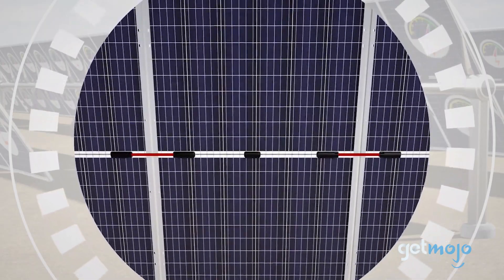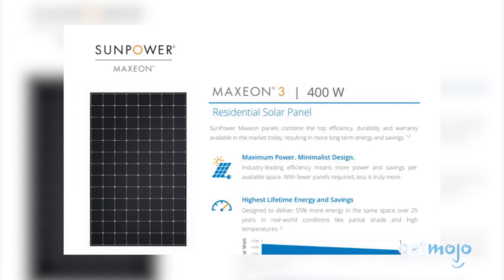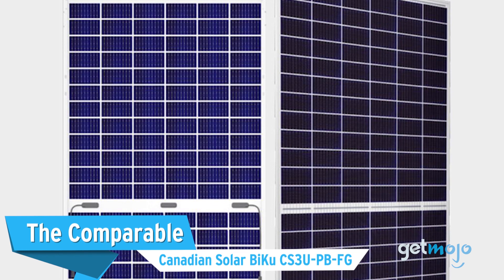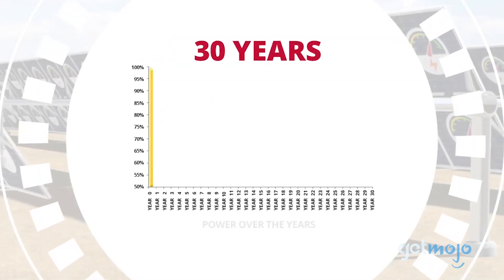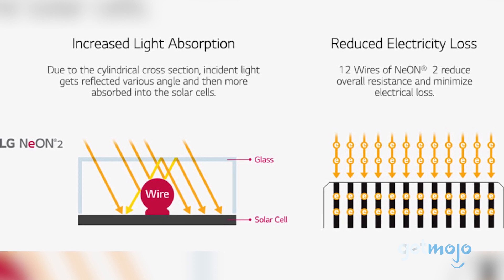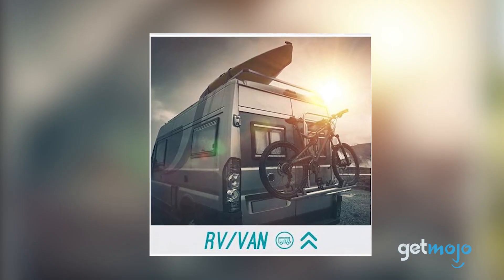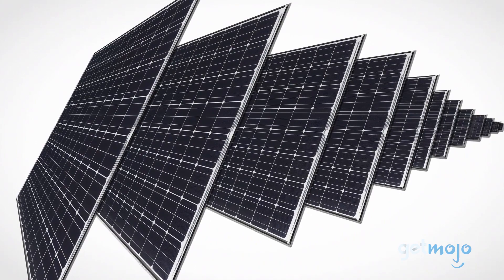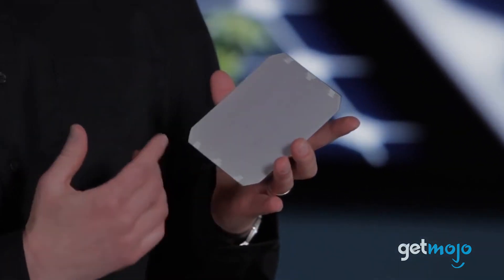Top 5 Best Solar Panels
The 5 Best Solar Panels on the Market!

Welcome to GetMojo, we do the research so you don’t have to! In this video, we’re offering our picks for the 5 best solar panels on the market in 2020.

Trying to navigate the world of solar panels can be difficult - and that’s before you’ve started shopping for them. So, to aid you in your search, we’ve sifted through numerous website and consumer reviews to present our 5 recommended products.

All products and links have been independently selected and ranked.